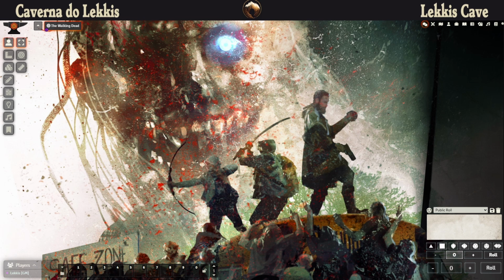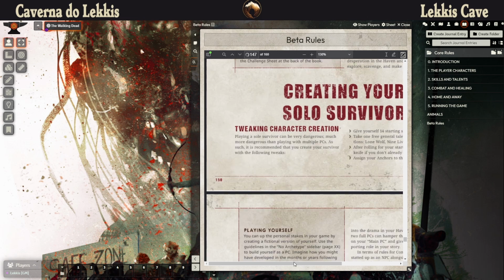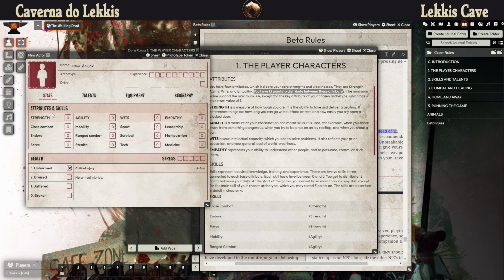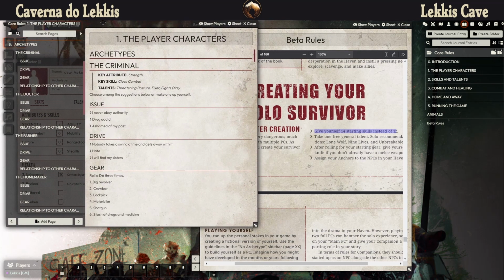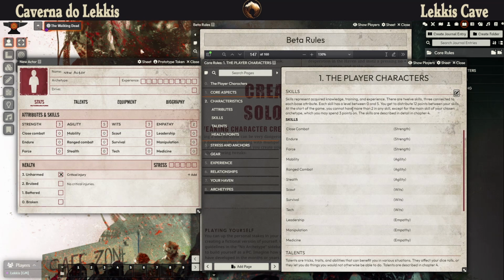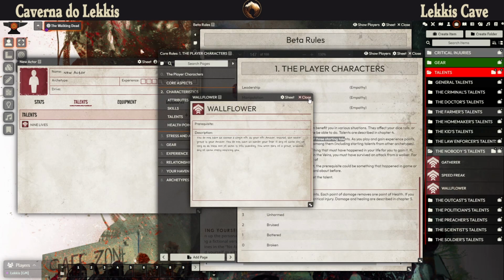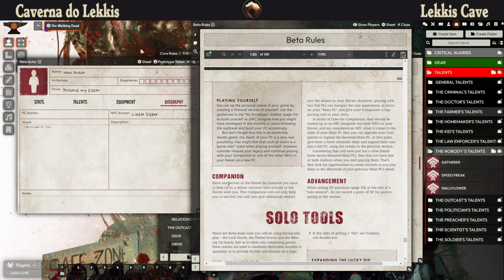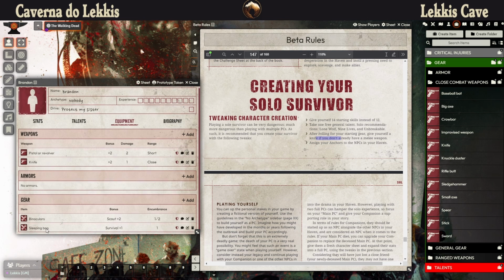The Walking Dead RPG Solo - Session 0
This is the session 0 of my solo adventure using the newest The Walking Dead RPG (still in Beta).